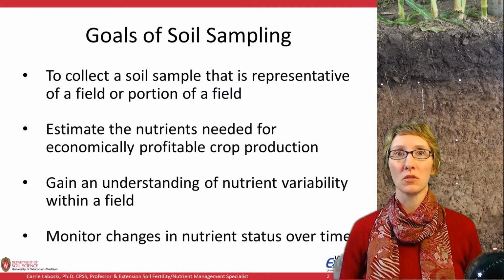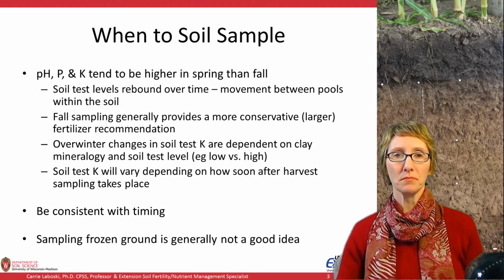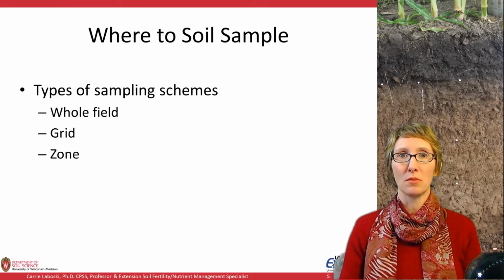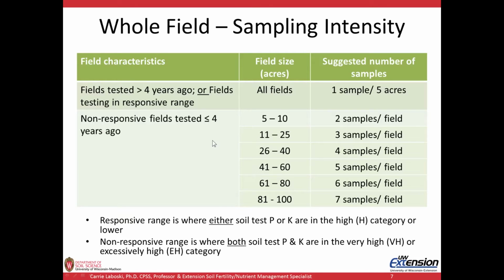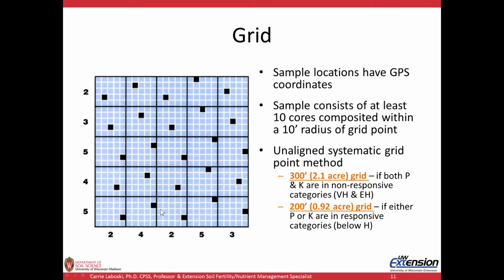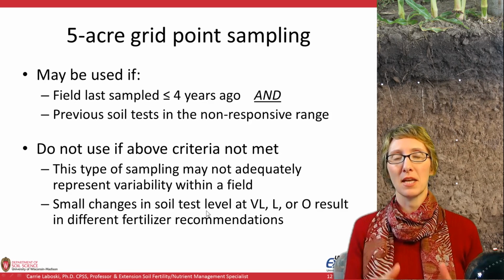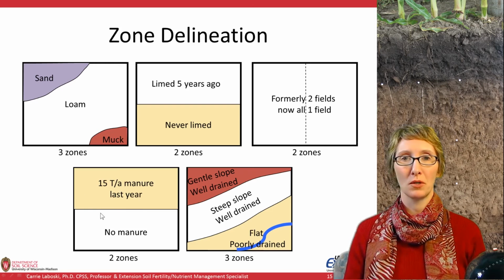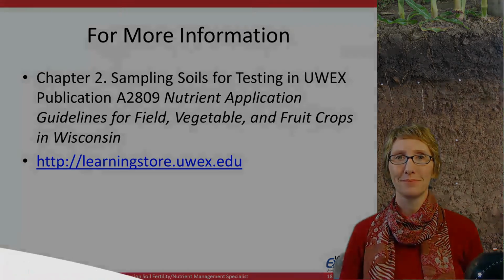Soil Nutrient Basics, Soil Sampling, 2/4